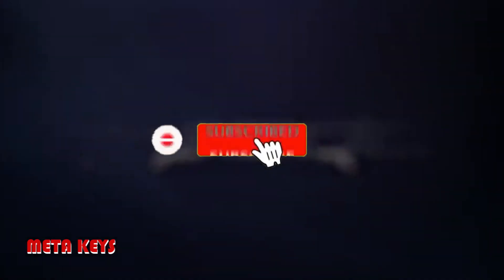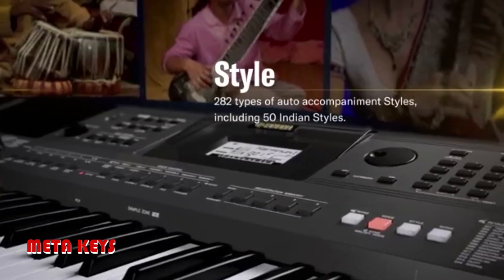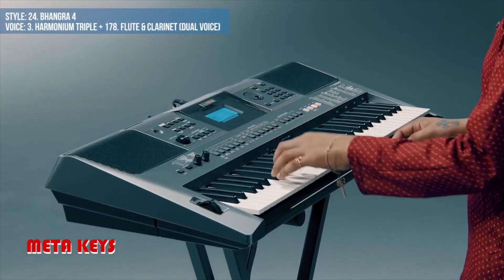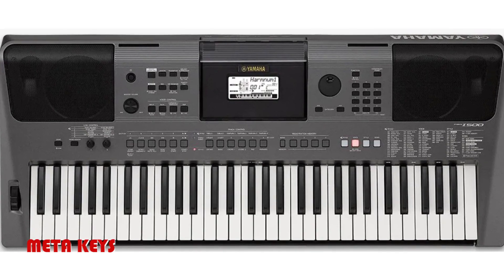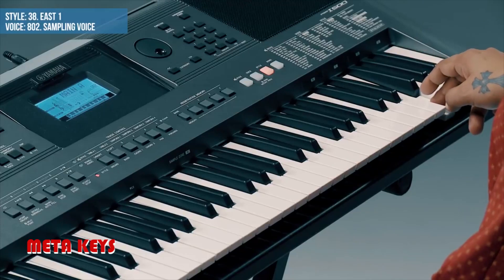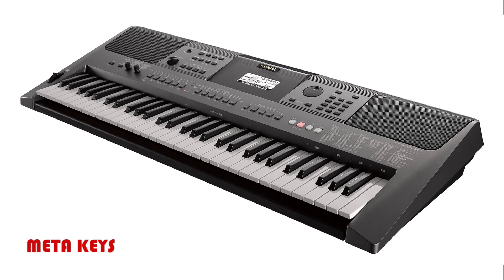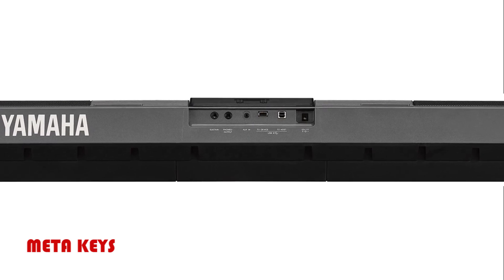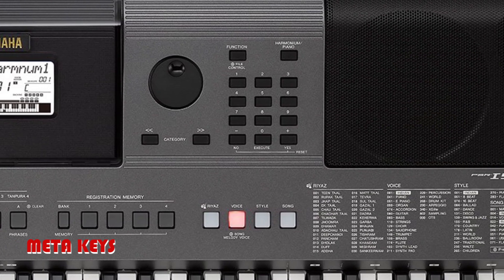PSR I500 Indian Style Keyboard | Metakeys